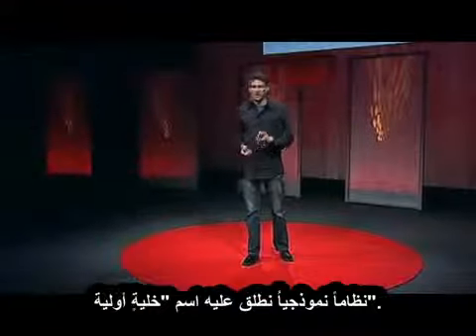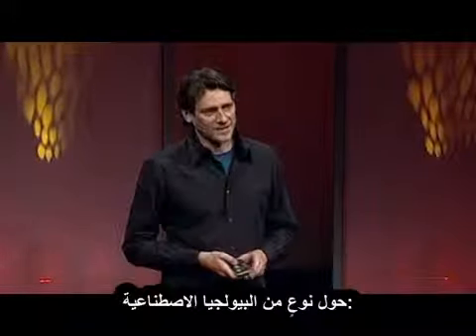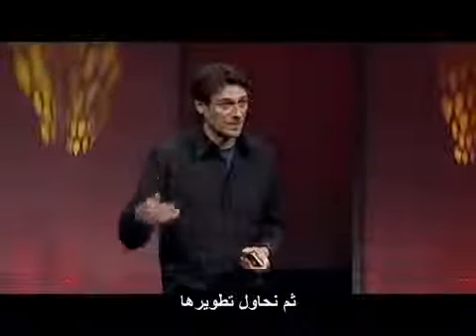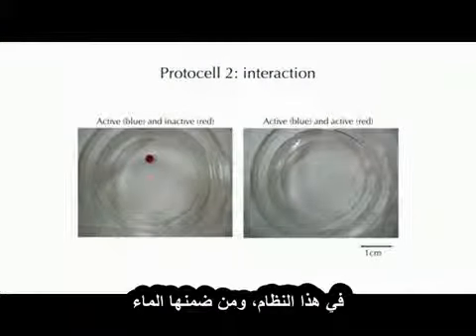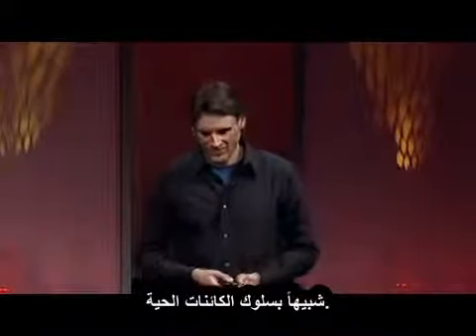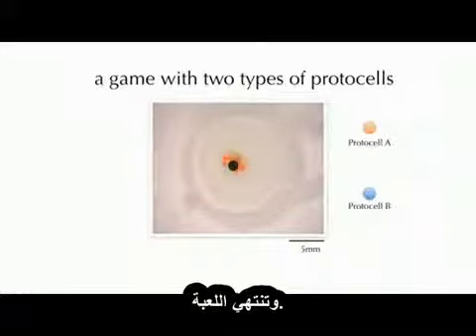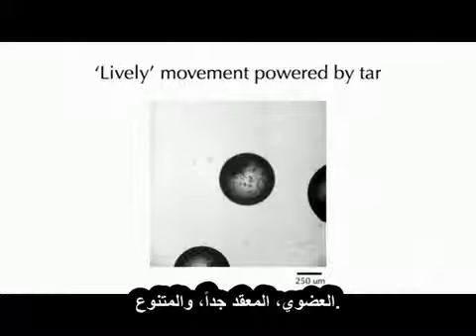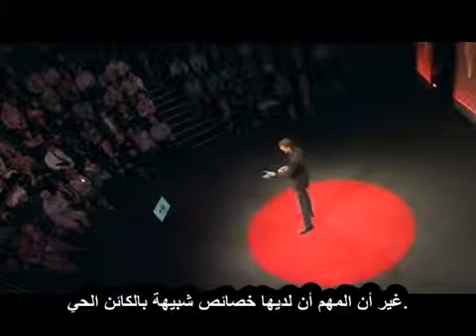Martin Hanczyc - The line between life and not-life TED talks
In his lab, Martin Hanczyc makes "protocells," experimental blobs of chemicals that behave like living cells. His work demonstrates how life might have first occurred on Earth ... and perhaps elsewhere too.